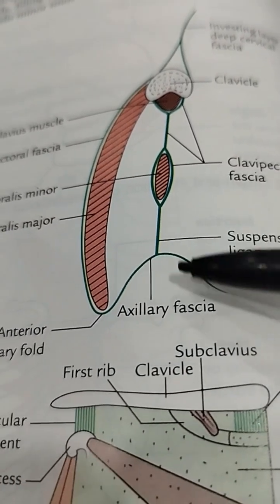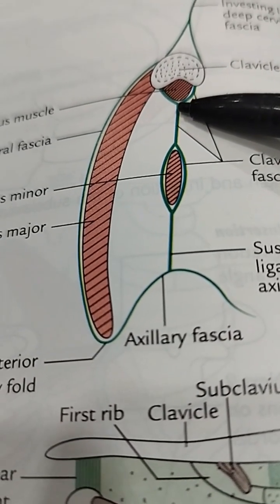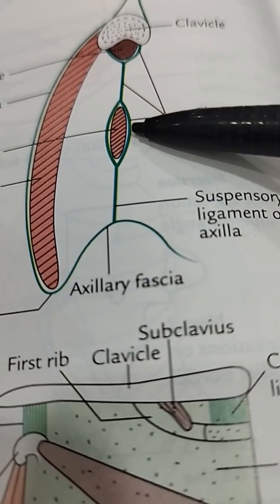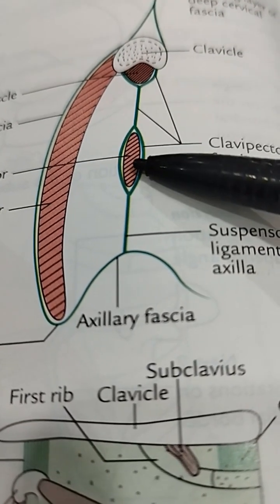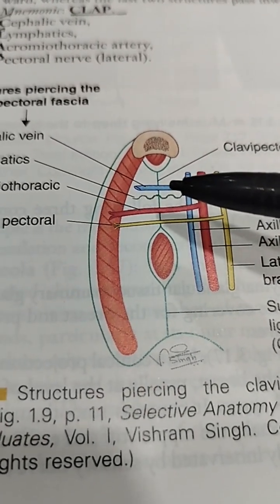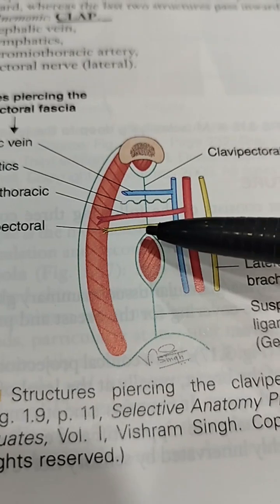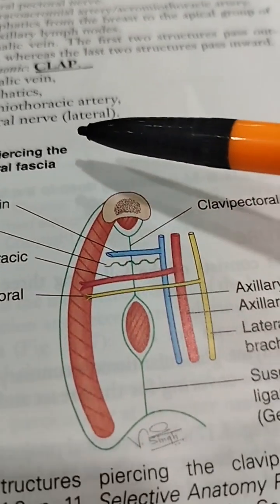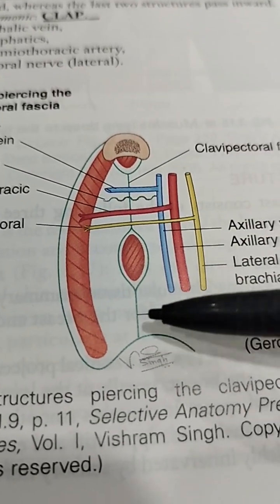Clavipectoral fascia- Dissection. by. Dr. Veeramalla.